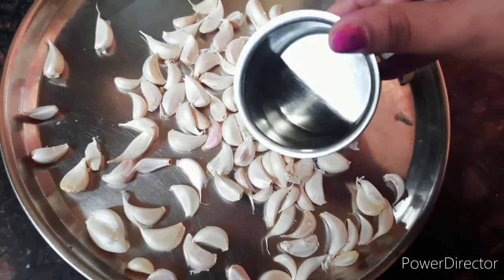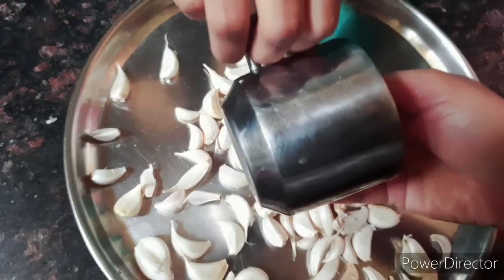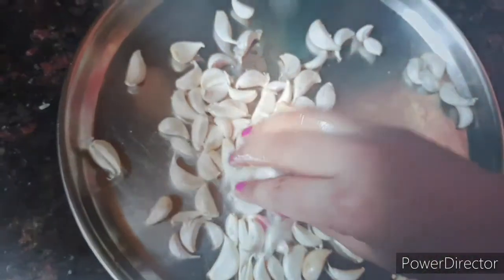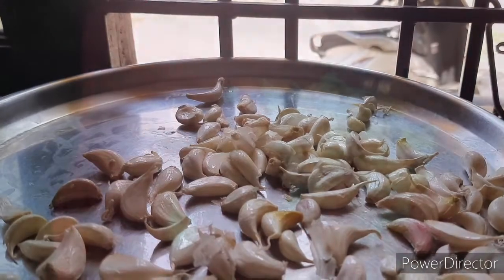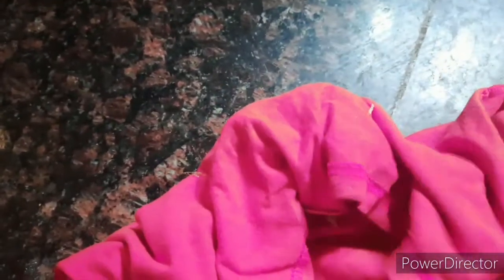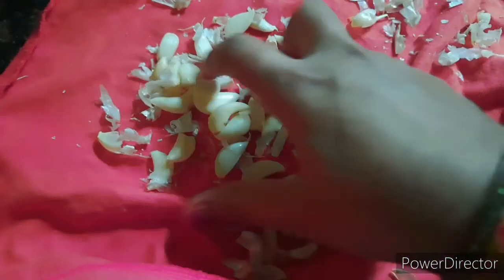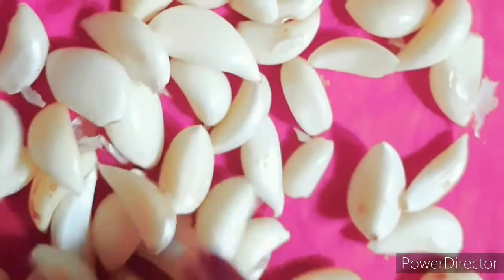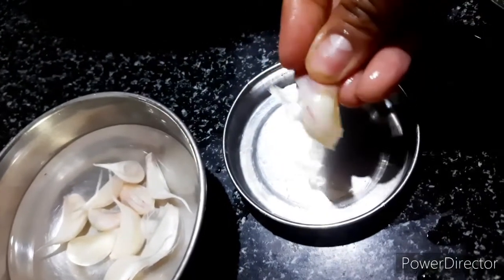Howtopeelgarliceasily bynivruthatelugu garlicpeeling 10 kg lu కూడా ఈసీ గతీయచ్చు అమ్మమల కాలం చిట్కా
Garlicpeeling #1970 s tip how to peel remove garlicpeeling